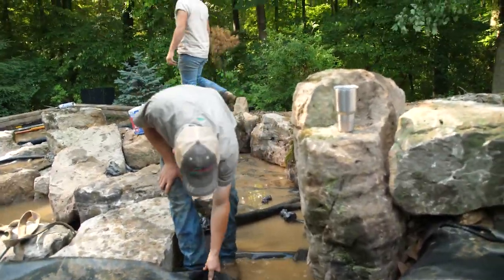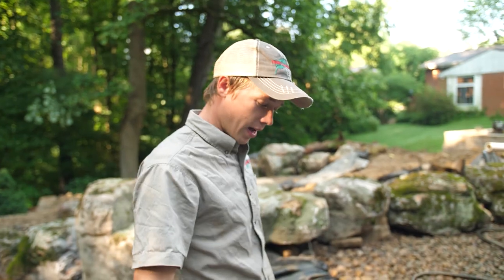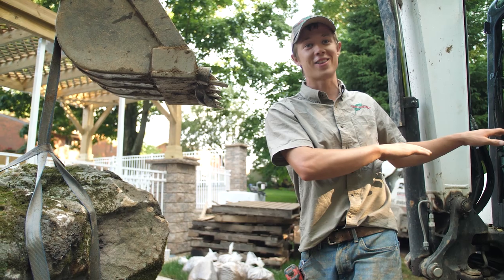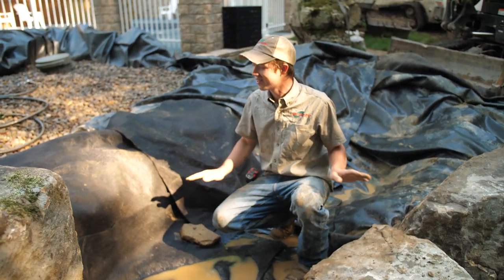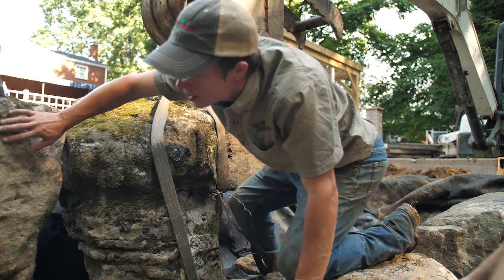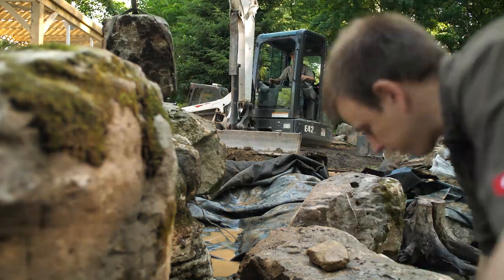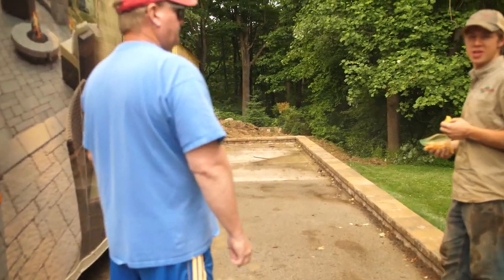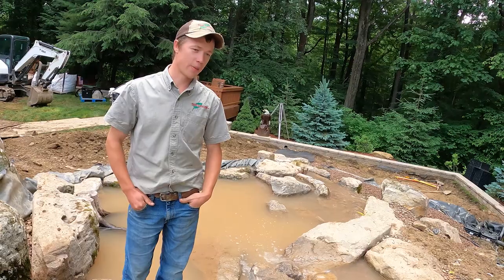How To Set Boulders When Building a Waterfall - Pondless Build PART 3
We're gonna show you some tips and tricks on how to set boulders when building a natural waterfall. Weston is still on the job site! We wrapped up our biggest pondless of the year. This was such an awesome project, just had to come back for a day. Plus this family watches our YouTube channel, so had to come be a part of this job :)

A small Pittsburgh PA backyard as a canvas, but make no mistake! We're coming in big. Bringing a huge mountain stream right into this suburban backyard!

The job is a large pondless waterfall, complete with some custom upgrades like a bog filter, and 3 bubbling rocks placed on top of the bog filter area to add some vertical height and to make it visual from 360 degrees.

We had 255.27 hrs in this entire job from start to finish. We use SynkedUP.com to track all our time and materials on every job.